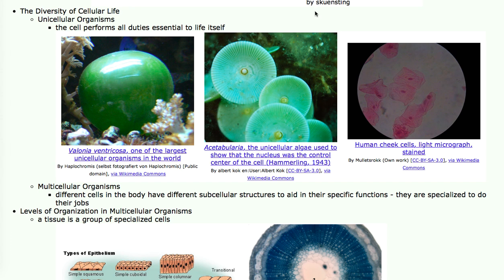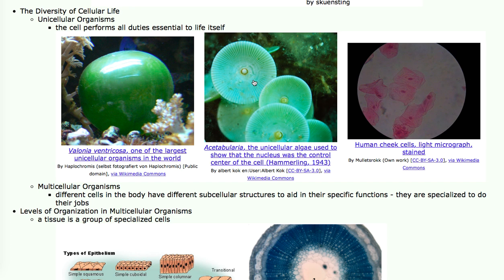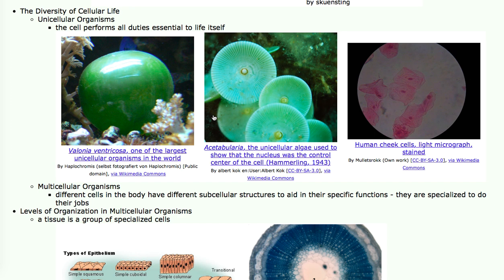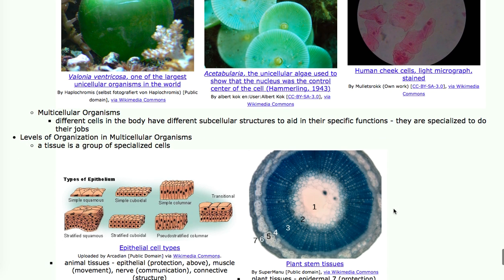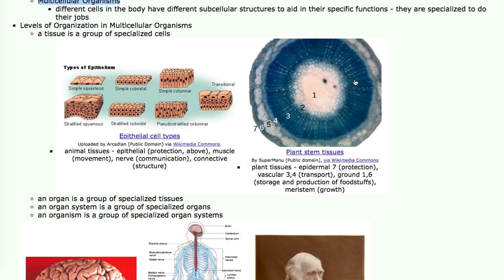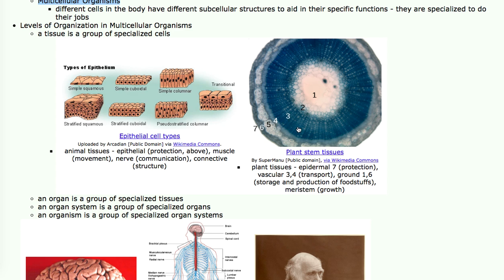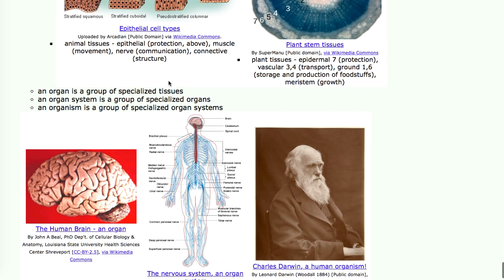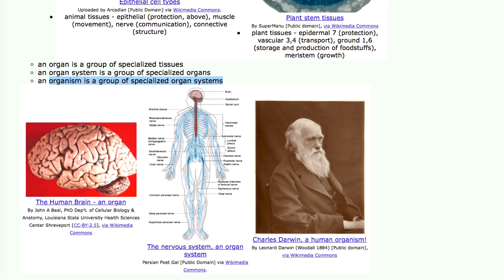si301 cell organization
Junior Biology Cytology: Cell Organization